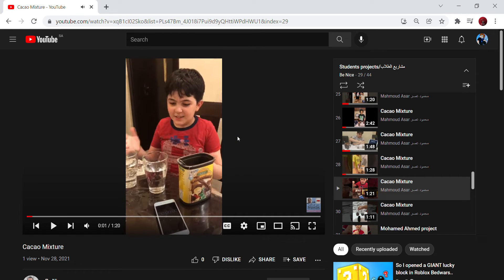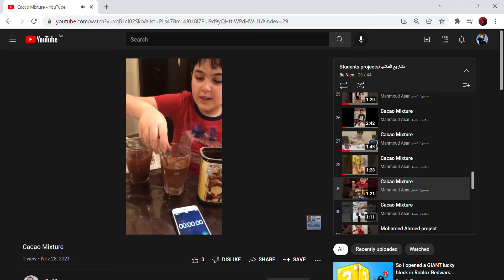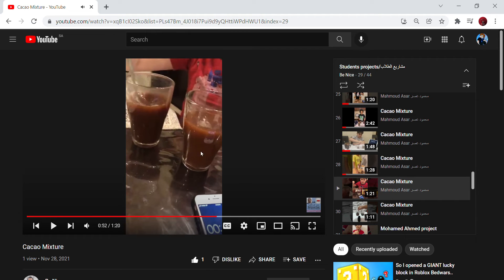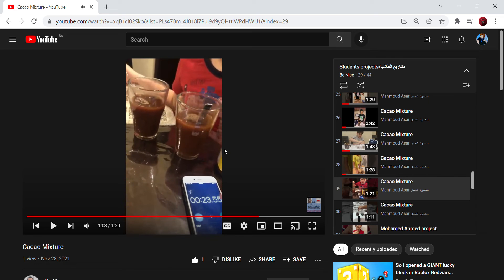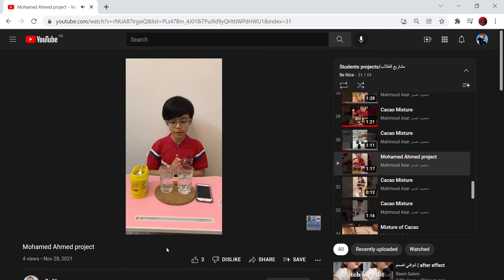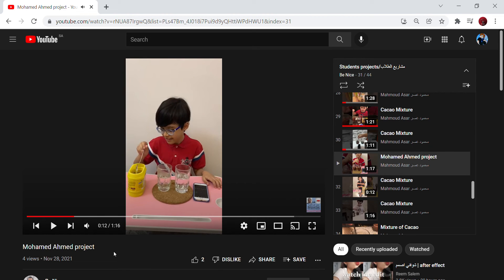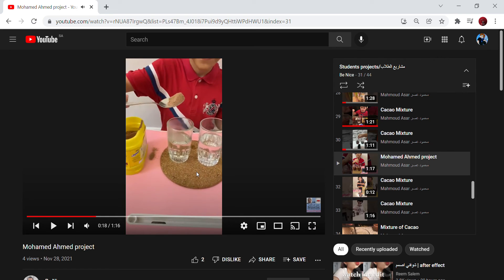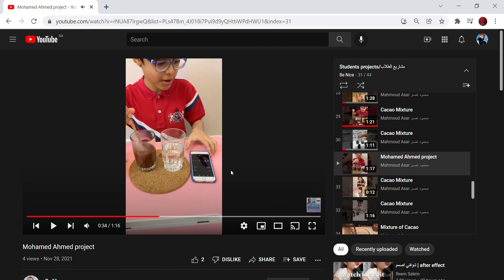I Rated My Classmates Projects...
also theres alot more of projects if you guys want me to do a part 2 lets get 3 likes!1!!!